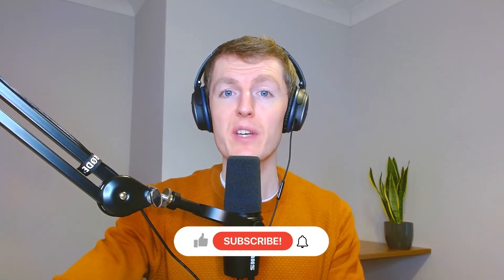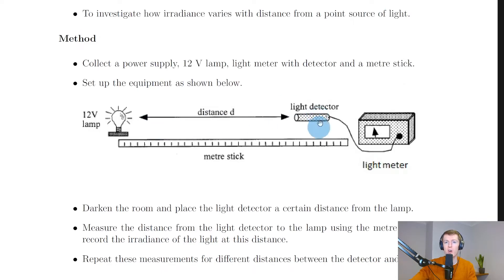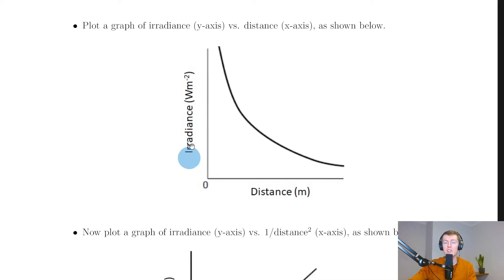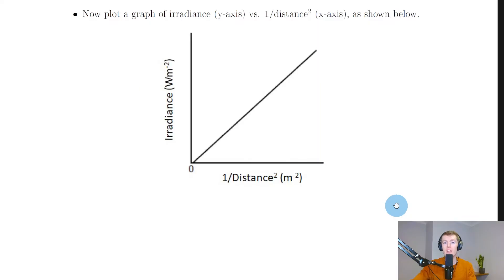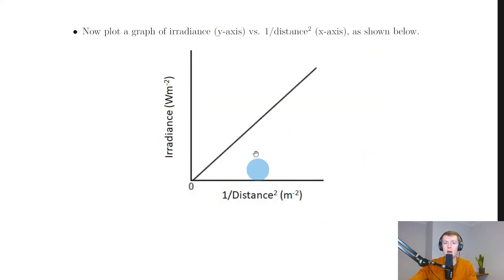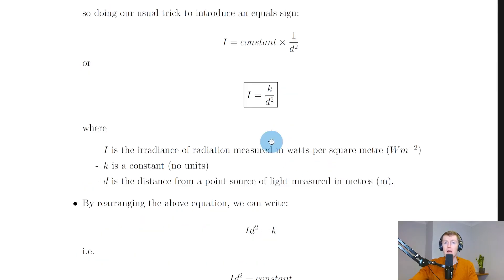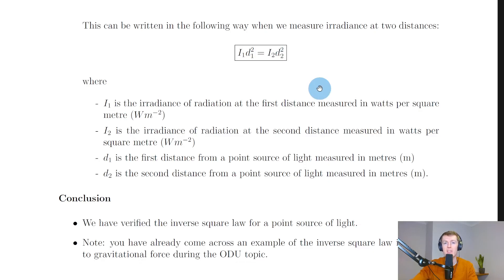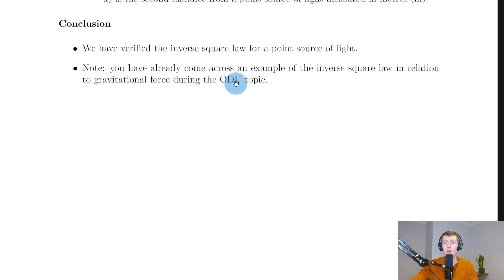Higher Physics | Particles & Waves | Investigating Irradiance & the Inverse Square Law | THEORY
A brief overview of the experiment involving irradiance and the inverse square law from the Particles and Waves topic in the Higher Physics course. In particular, we go through the steps of a scientific report to determine a relationship between irradiance and distance from a point source.